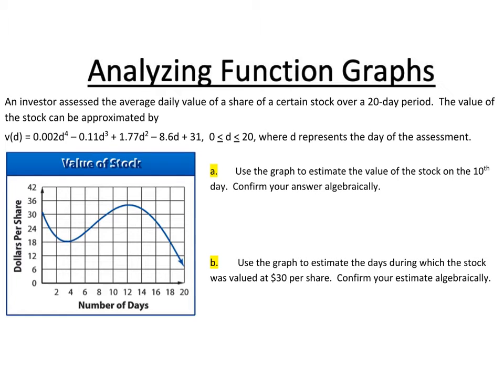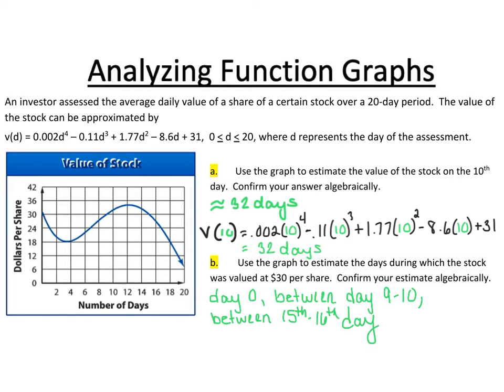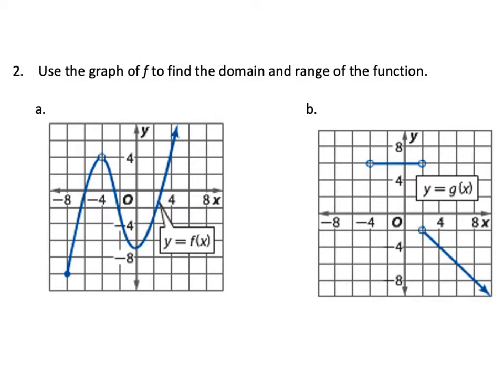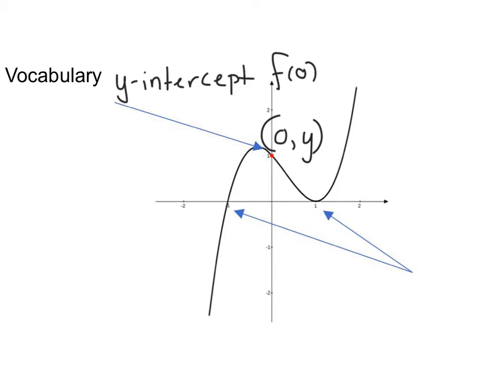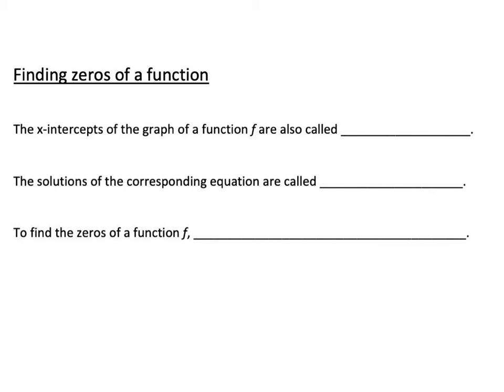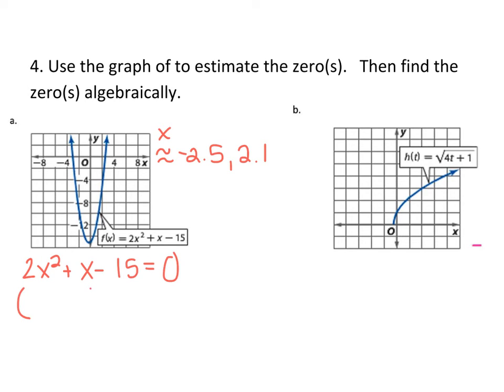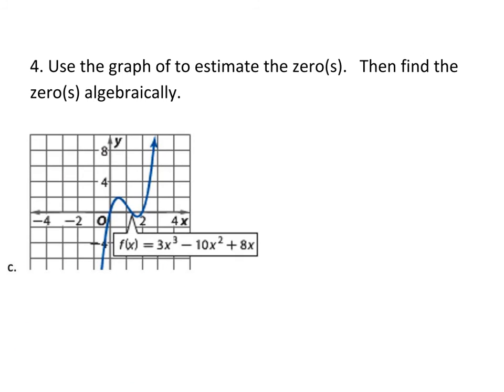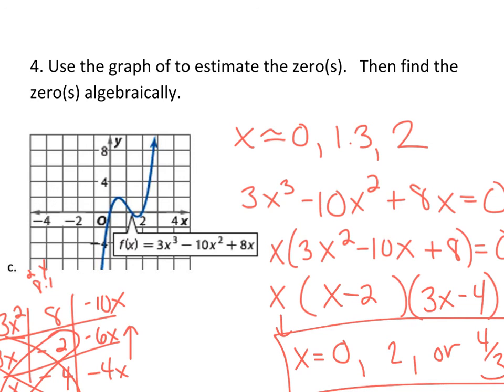2.1 Function Values, x and y intercepts